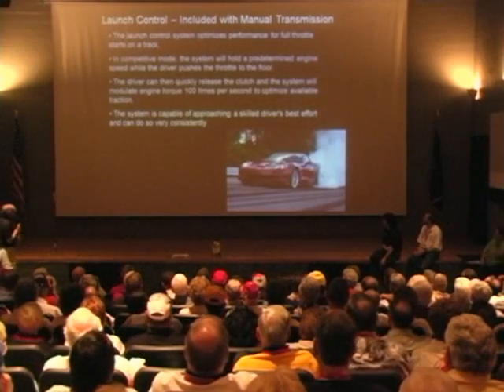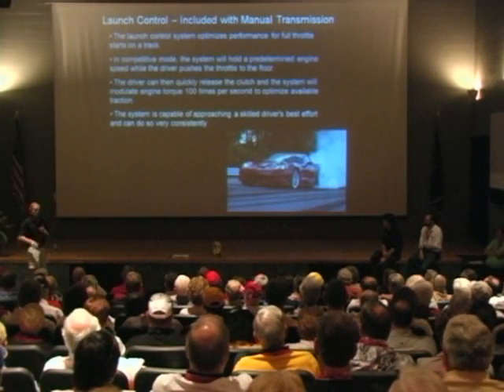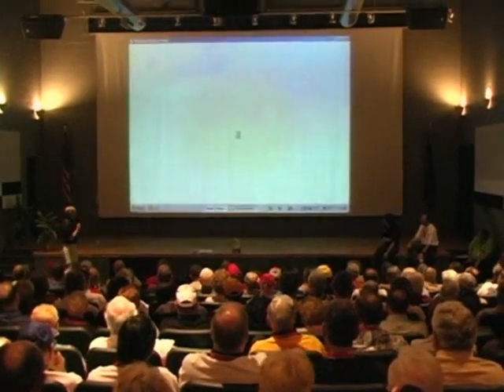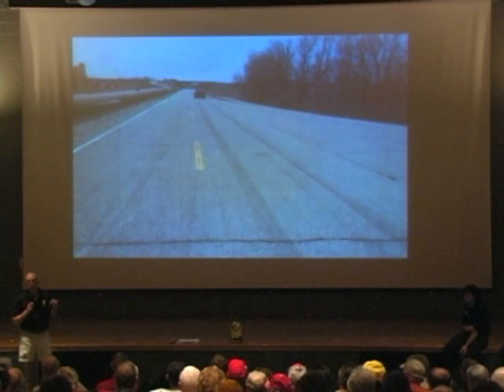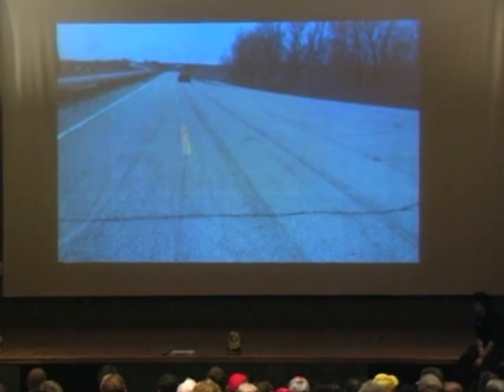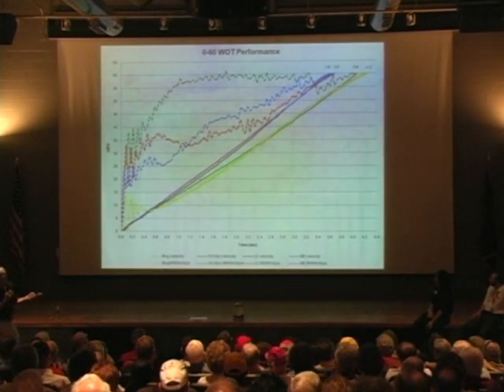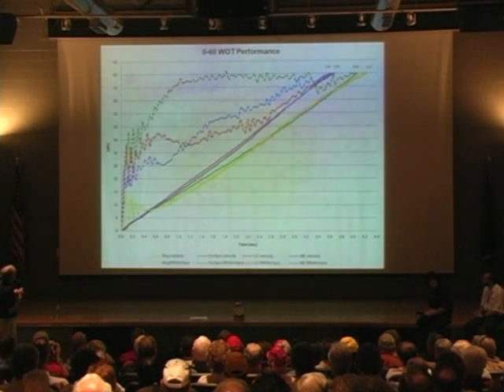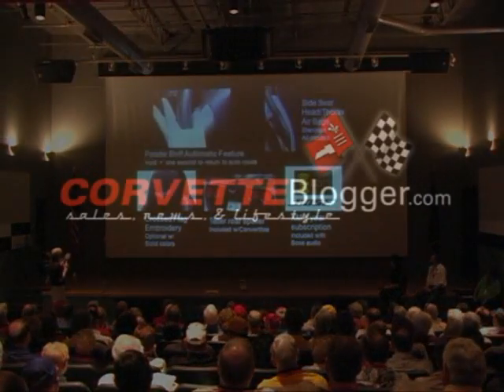The 2010 Corvette's Launch Control Explained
During the 2010 Corvette seminar at the National Corvette Museum's C5/C6 Bash, Corvette's Chief Engineer Tadge Juechter goes into more detail about the new Launch Control option that will be standard on all manual transmission Corvettes.  The best news? Corvette's Launch Control System will not void your warranty.